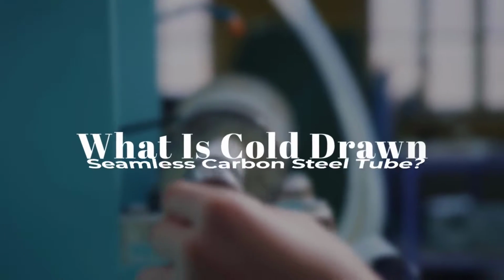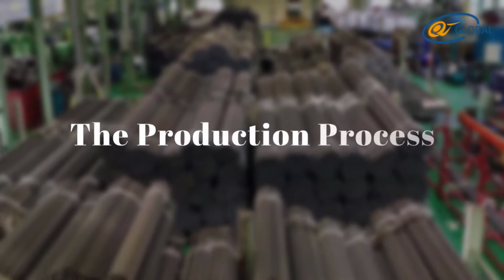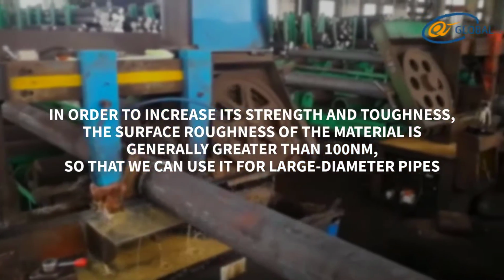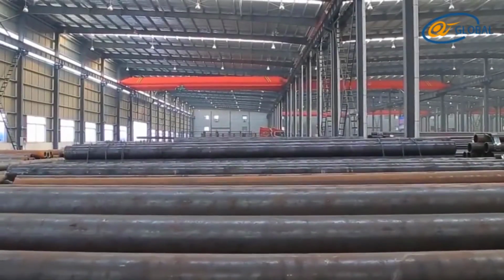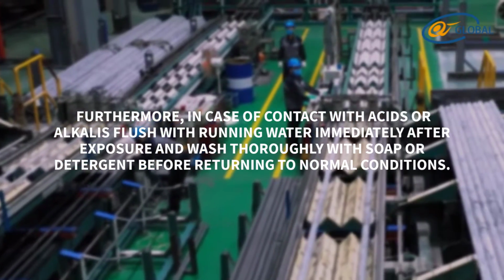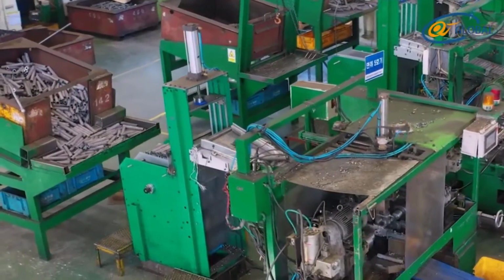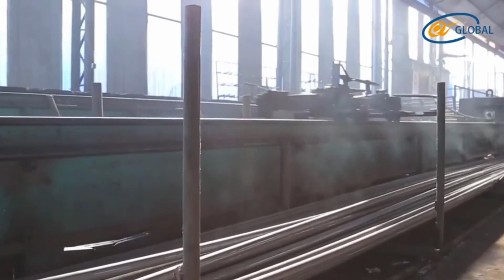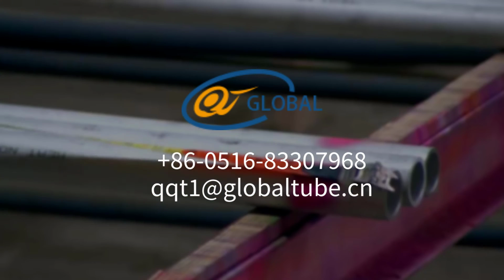Cold Drawn Seamless Carbon Steel Tube